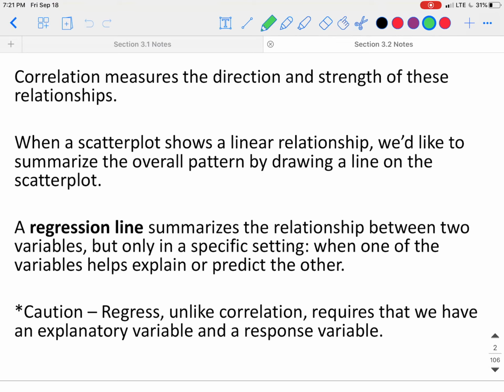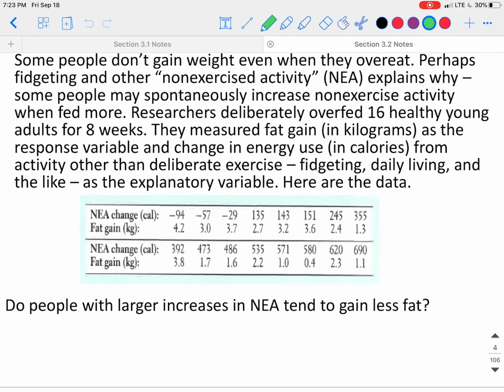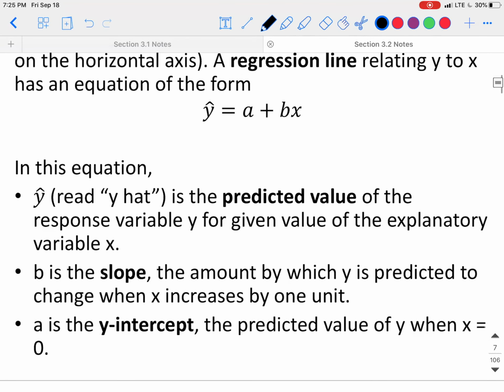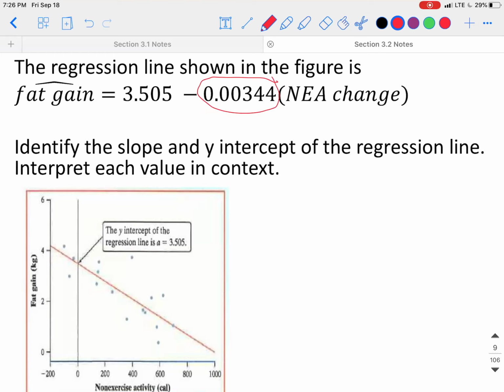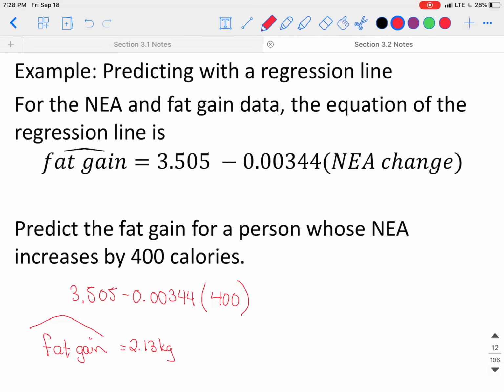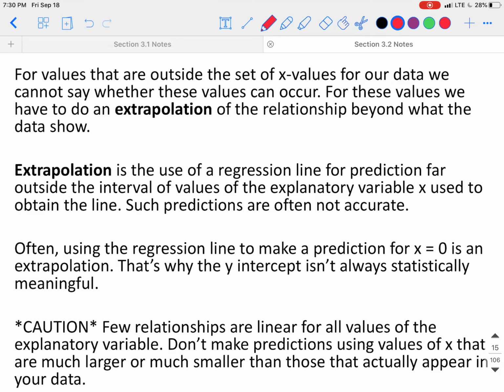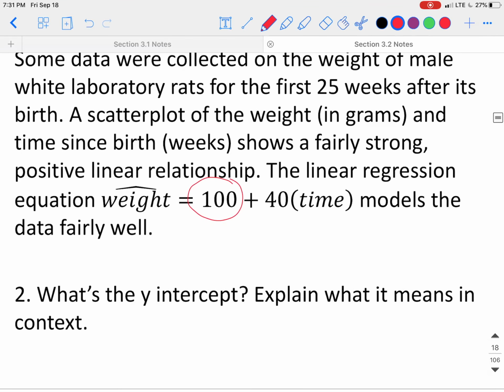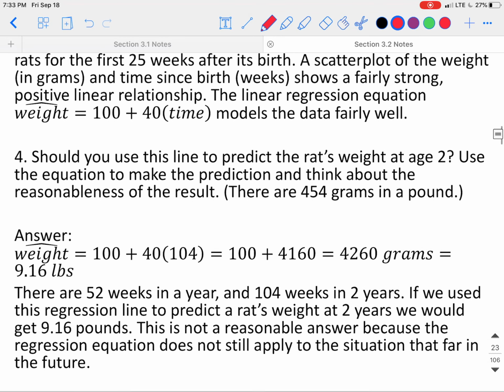Section 3.2A Least-Squares Regression